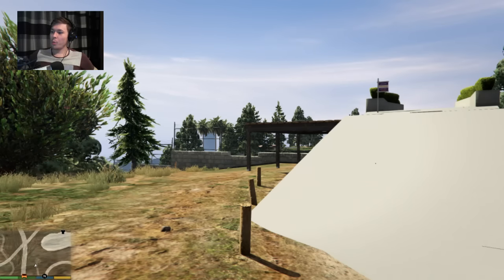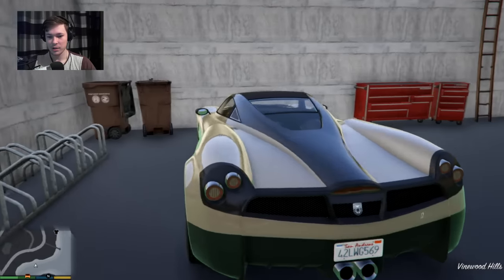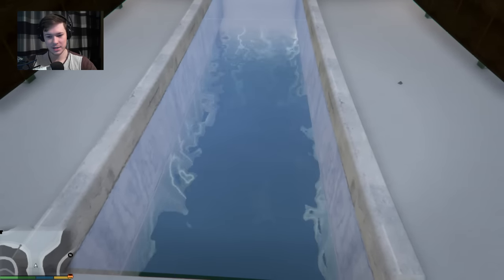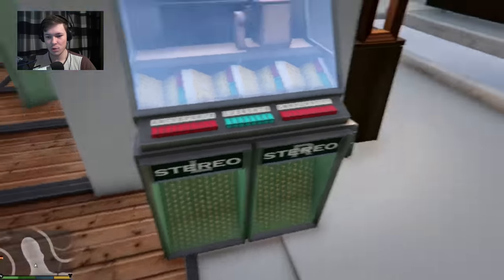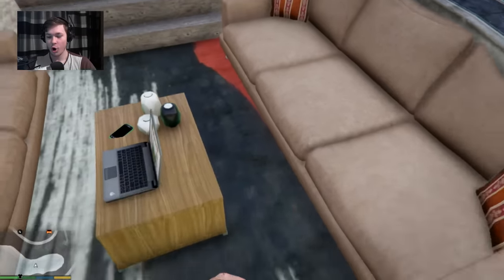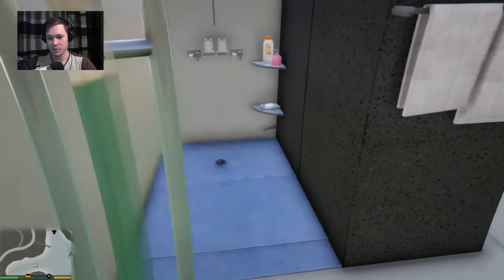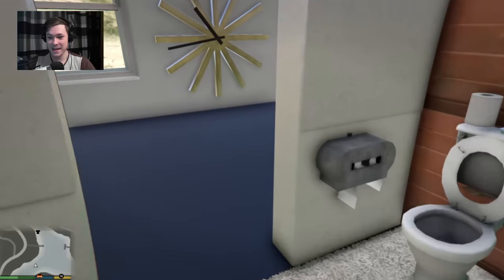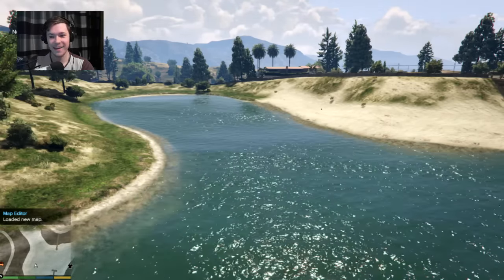Luxury Lake House with Drawbridge - GTA 5 PC MOD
Ok, so I didnt get the drawbridge working because I am lazy and a nerd. But its something you can easily do guys. I was just in a rush and didn't have time to sort it out. Over all this is a beast mod. Great lake house.